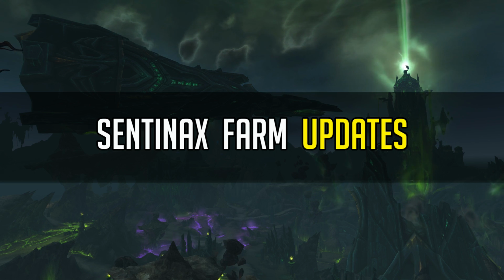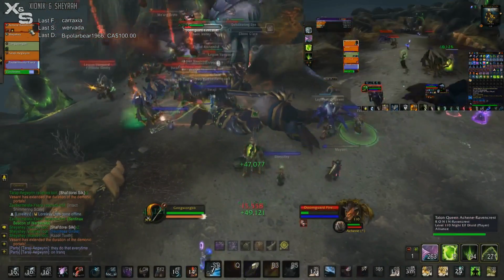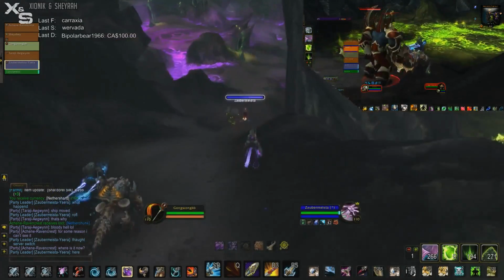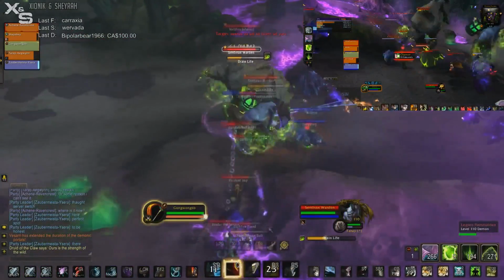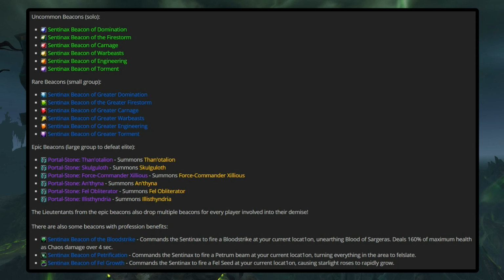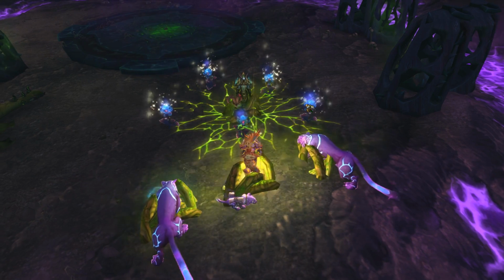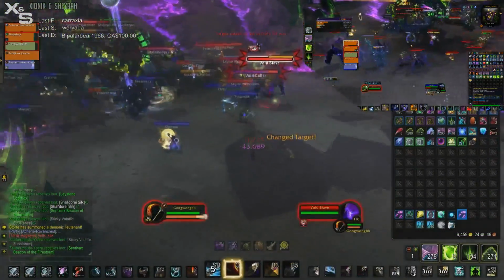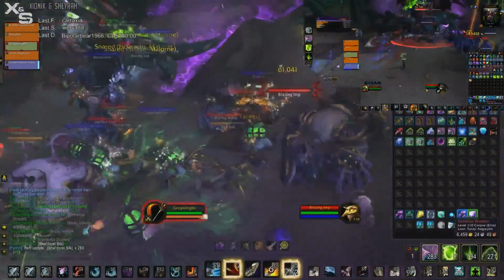Sentinax Farming Updates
Small discussion about the recent changes to the Sentinax event and nethershard farming.

Macro for removing "Bloodstrike" buff that kills you
/cancelaura Bloodstrike

Any comments or question, you know where they go!